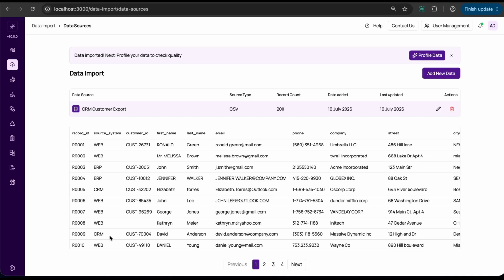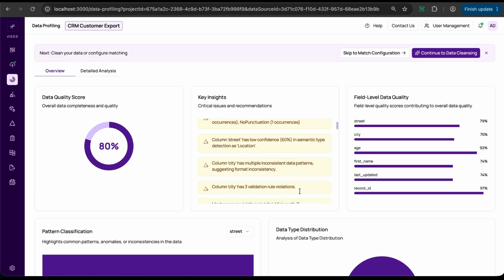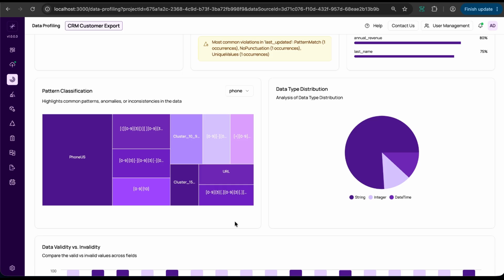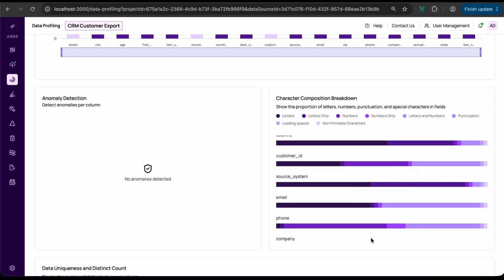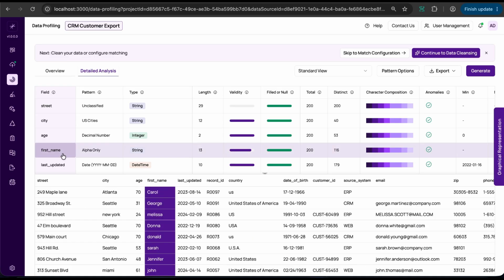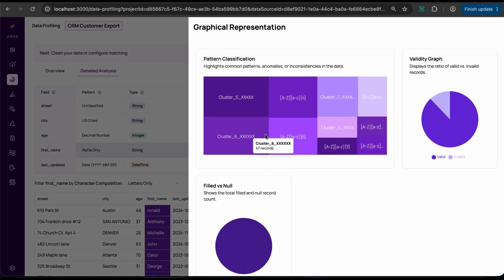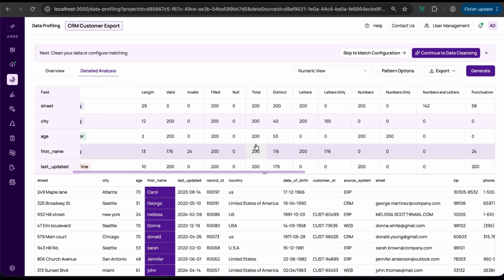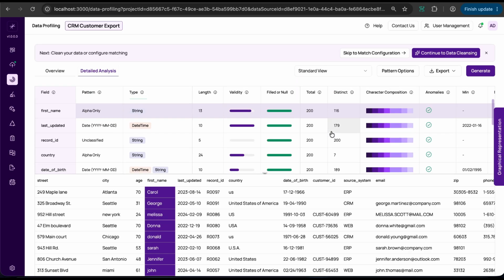MatchLogic Tutorial Data Profiling Overview and Detailed Field Analysis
Learn how to profile customer data in MatchLogic before cleaning or matching anything. This tutorial covers the Overview tab, which scans every column and value in a dataset and summarizes results in a Data Quality Score, Key Insights, Field Level Data Quality, Pattern Classification, Data Type Distribution, Data Validity, Anomaly Detection, Character Composition Breakdown, and Data Uniqueness panels.

We then move into the Detailed Analysis tab for a field by field deep dive. You'll see the Standard View, which reports pattern, type, length, validity, fill rate, distinct count, character composition, and anomalies for text fields, along with statistics like minimum, maximum, median, and mode for numeric fields. We also cover the Numeric View for a full character level breakdown, pattern matching options including custom patterns and dictionaries, and how to generate and export a finished profile.

Profiling identifies exactly what needs fixing and where, so formatting issues can go to cleansing and duplicate records can go to matching.

This is the second video in the MatchLogic onboarding series. Next up we cover data cleansing and standardization.